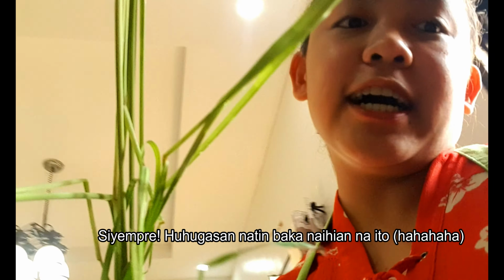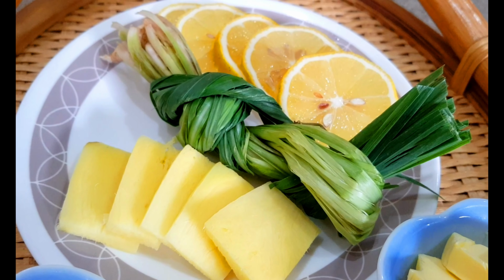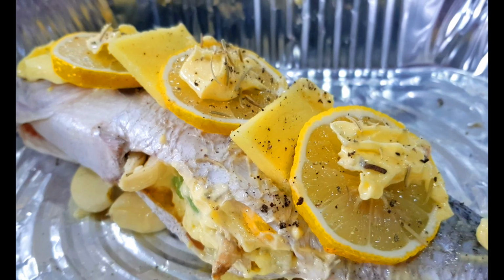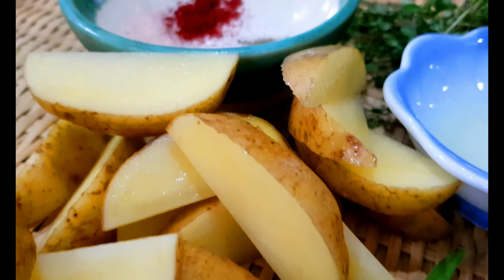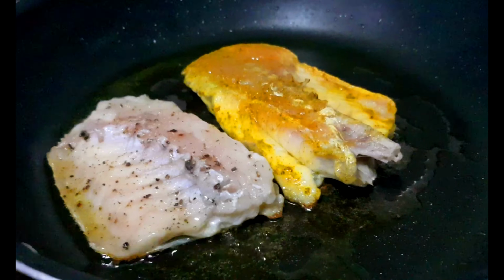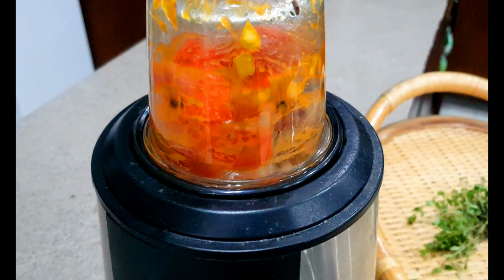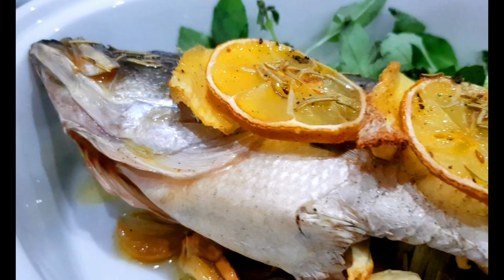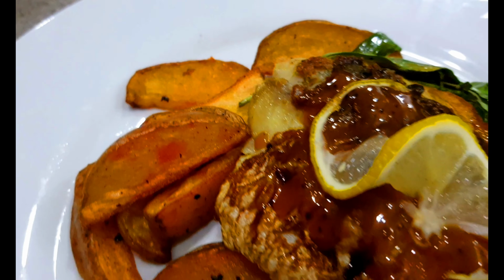Seabass Apahap Recipes ft. Saranggani Bay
Here's an easy way to bake and pan sear your Seabass also known as Apahap from Saranggani Bay!

Apahap or seabass contains high level of Omega 3 fatty acids and proteins. It is a rich source of Vitamin B6, B12, and minerals like Manganese and Phosphorus.

Check out your nearest Sarangani Bay shop for a very good tasting apahap. Or check the products at the
official fb page: Kusina Sarangani